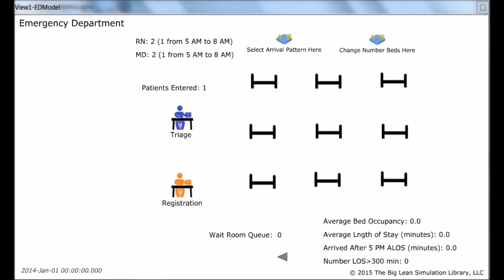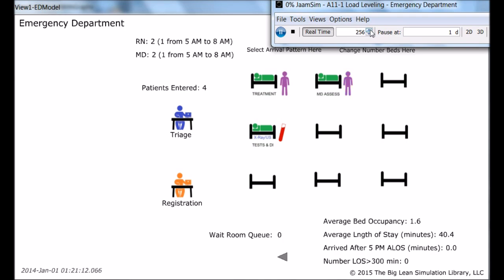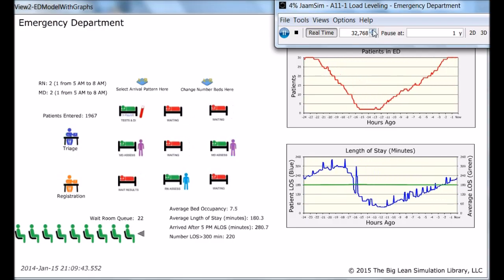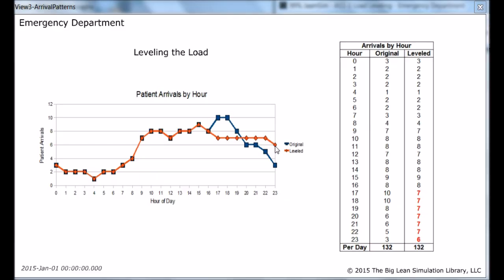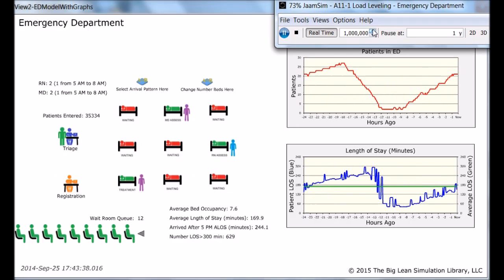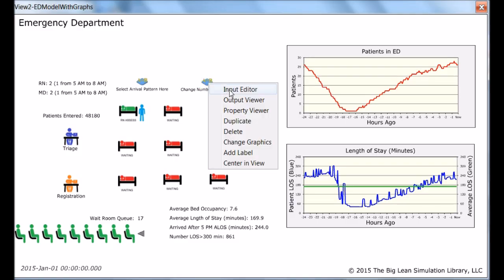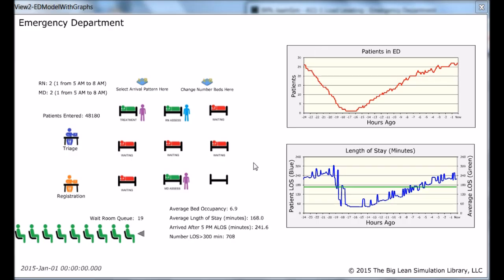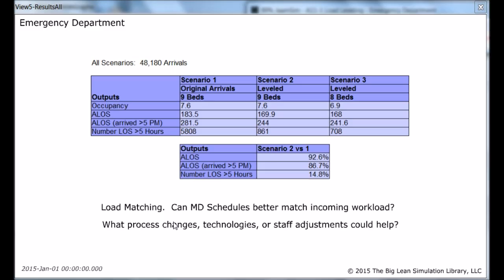11-1 Load Leveling - Emergency Department